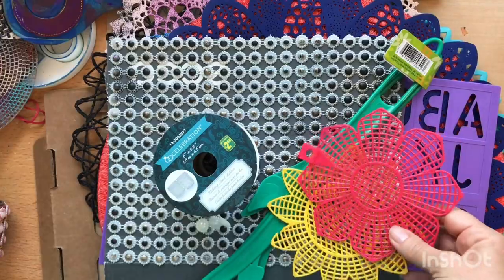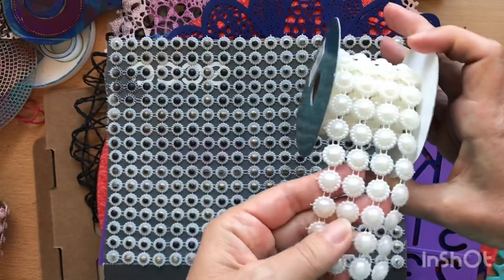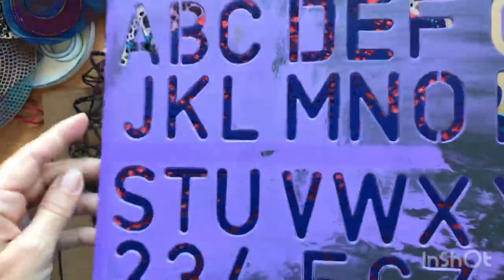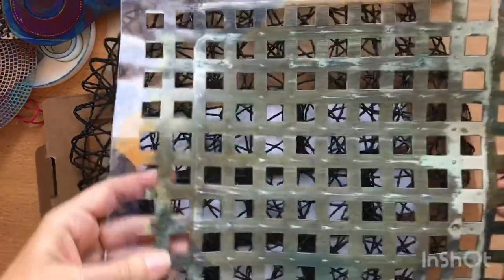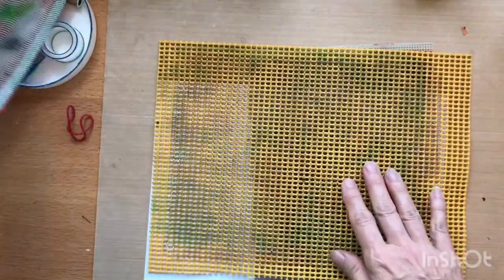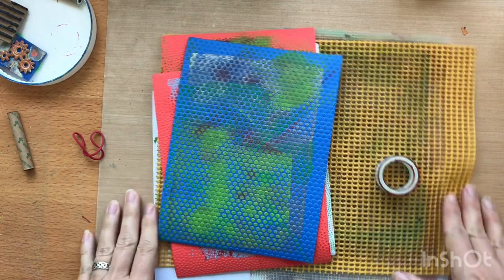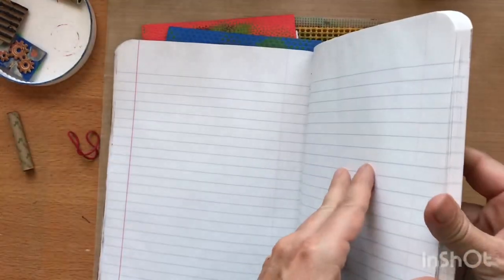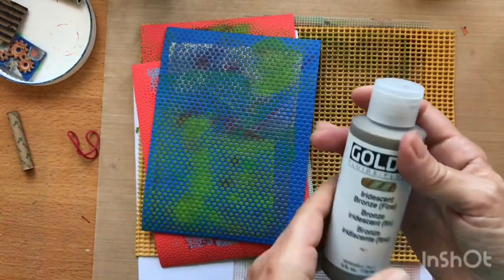Fun with the Gelli Plate: using inexpensive items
Using simple and inexpensive items (like placemats from a Dollar store) to make interesting gelli prints.

I used a composition book (also from the Dollar store) inspired by Paula the Journal Artista

I was also enabled by Kathy Arbour to play with Golden's Irridescent Bronze paint spritzed with water.

“Wanna” by  Musician: @iksonofficial

“Alive” by Musician: @iksonofficial